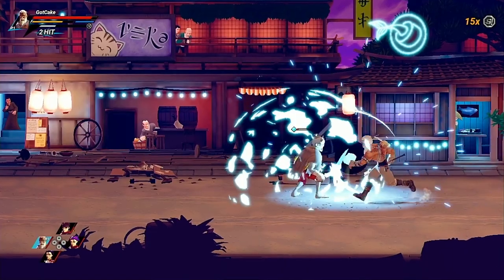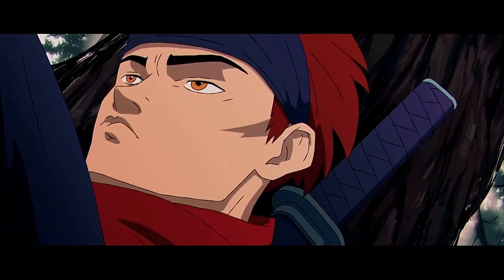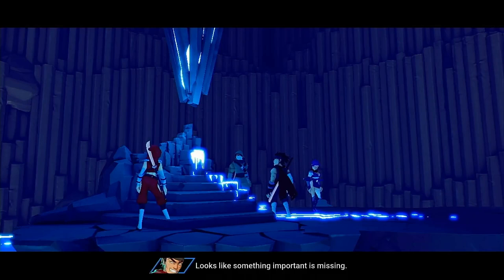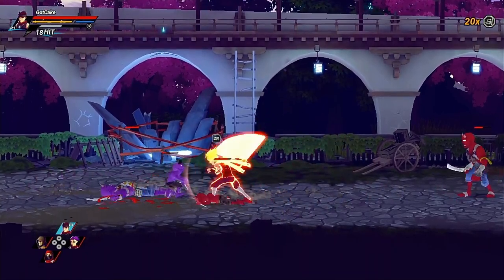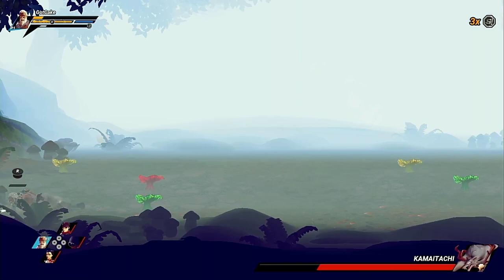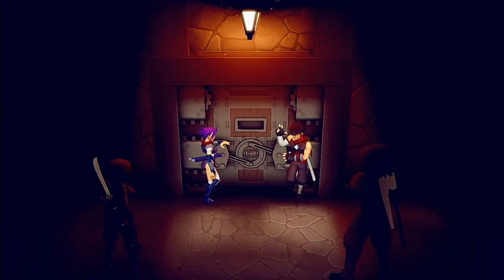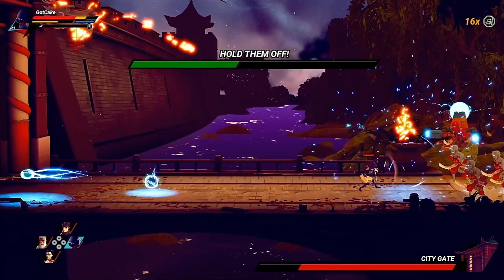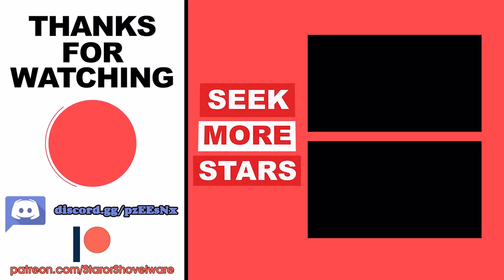Shing! (Nintendo Switch) An Honest Review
In this review we take a look at Shing! on the Nintendo Switch. It's a beat-em-up for up to 4 players where you battle your way through an army of Yokai as one of 4 skilled ninjas, each with their own move sets and quirky personalities.

Shing! Nintendo Switch

Pixel Heart Shing! Physical Limited Edition

Shing! Steam